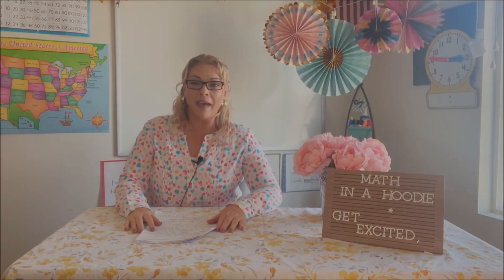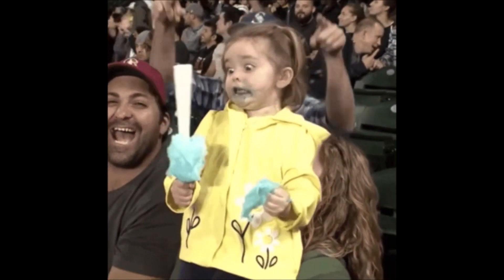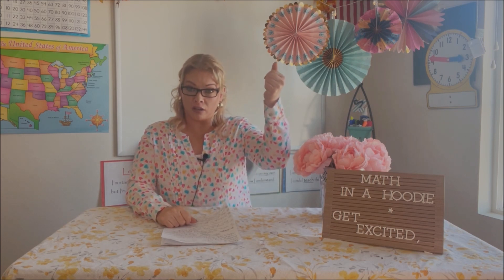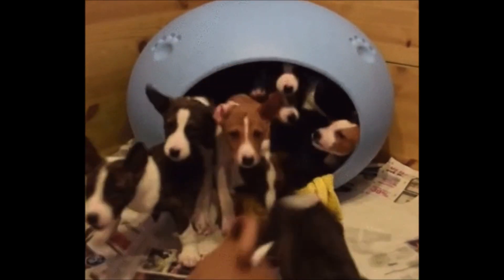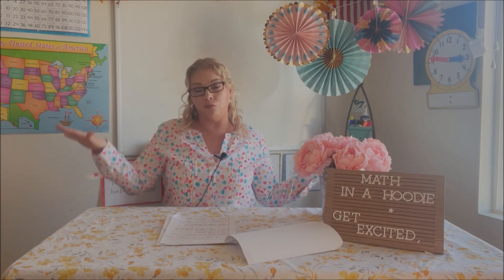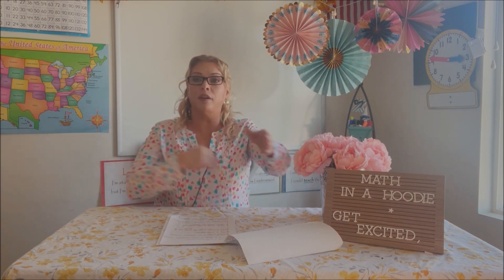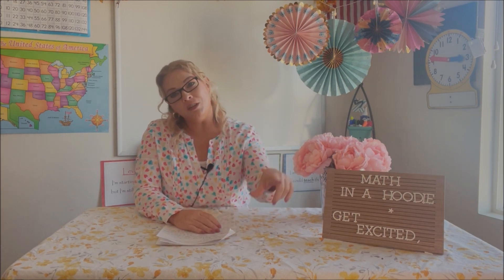5 Top Ways to Get Students Excited About Math --Pre K through 6th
Getting students excited about learning math can be very difficult. In this video we share 5 ways to help break up the routine and patterns of learning math. This video shares 5 ways to help get students excited about math. These ideas are applicable for students ages 3-12.